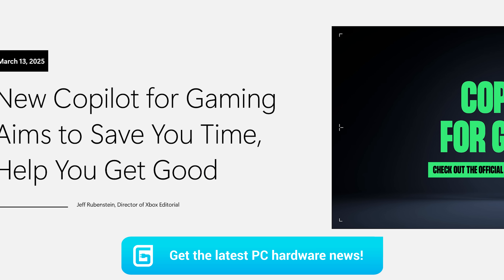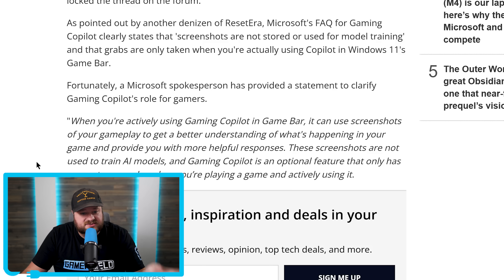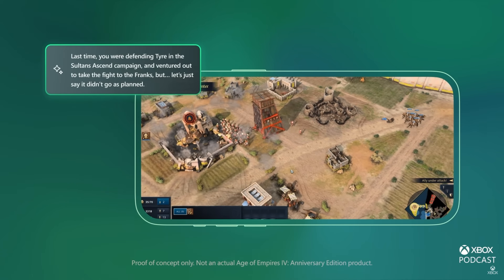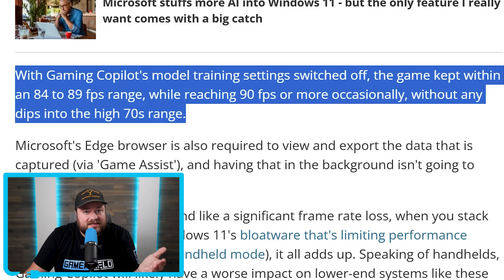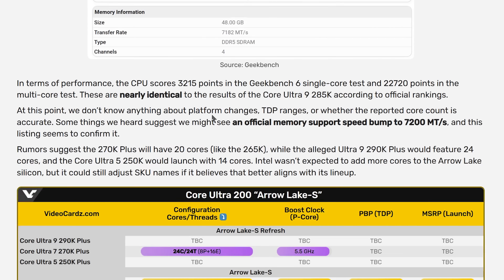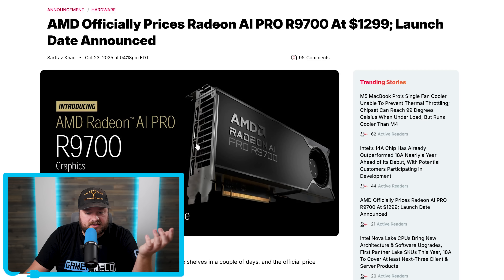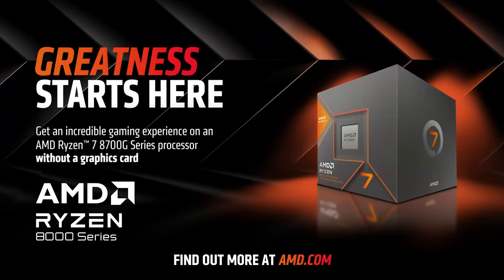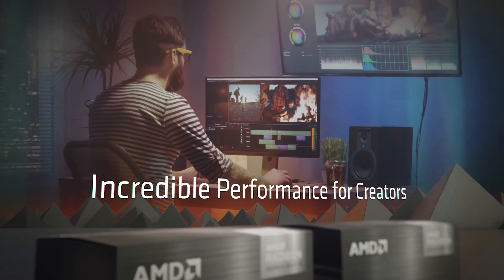Ryzen 9900G is a MASSIVE UPGRADE!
New desktop Ryzen APUs are about to change the GPU market, don't do this AMD, Intel's launching Core Ultra Plus and turn this setting off!

TIMESTAMPS
0:00 - Turn This OFF
4:56 - Intel Core Ultra Plus
7:02 - Don't Do This AMD
8:40 - New Desktop APUs Will Hurt Discrete GPUs